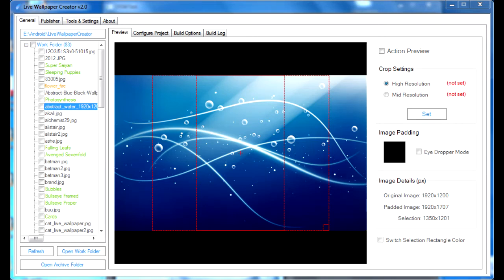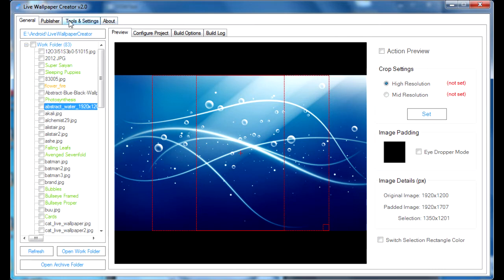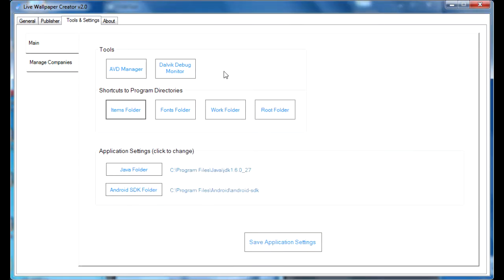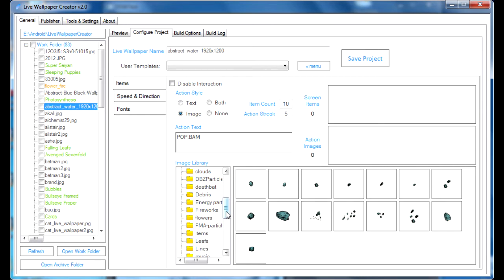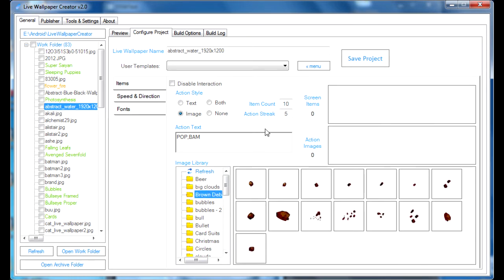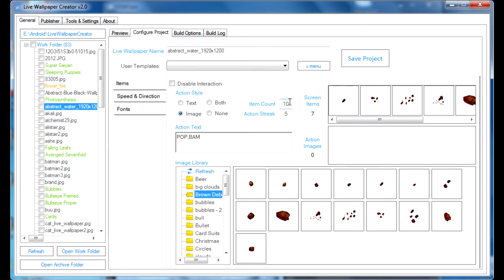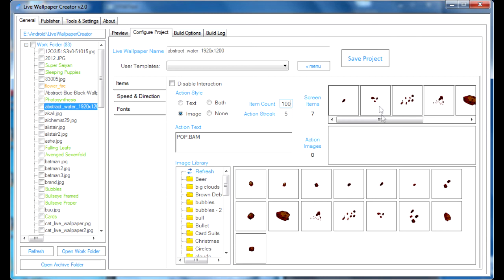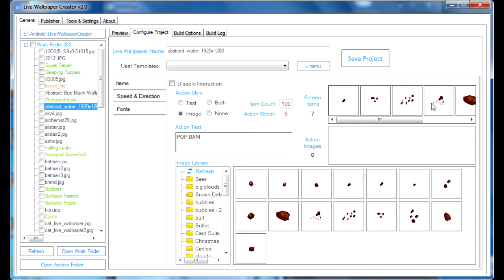Live Wallpaper Creator Tutorial: Screen Items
In this tutorial, we explain how to add screen items to a live wallpaper using Live Wallpaper Creator.

If you have any questions, please feel free to post on our forums